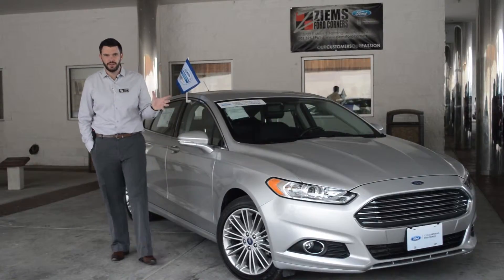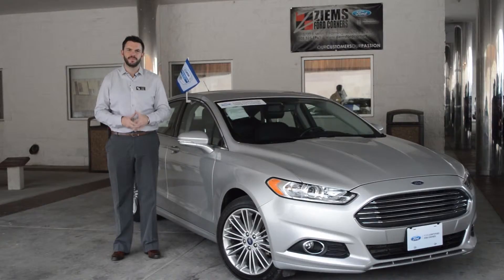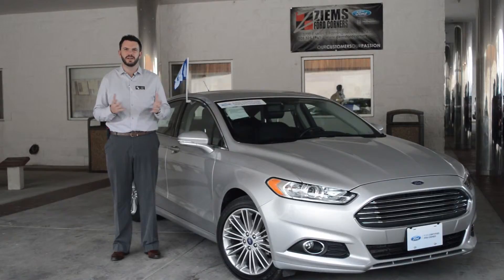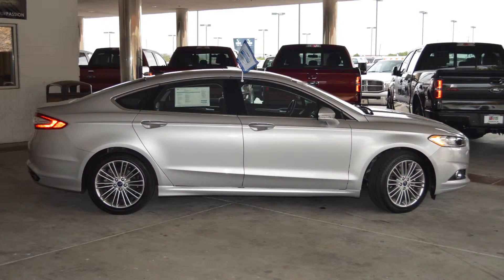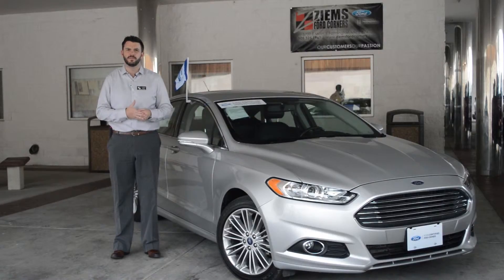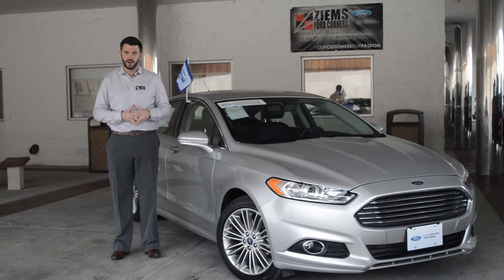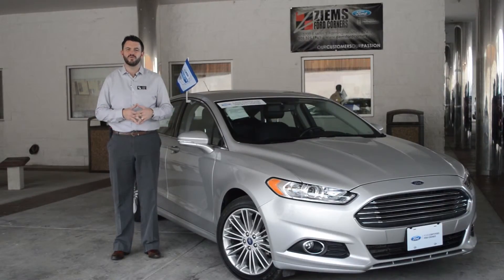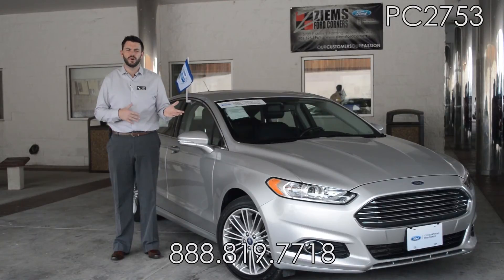2013 Ford Fusion Farmington NM Used Cars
Check out this snazzy Ford Fusion.  This car has leather seats and is a certified pre-owned vehicle!